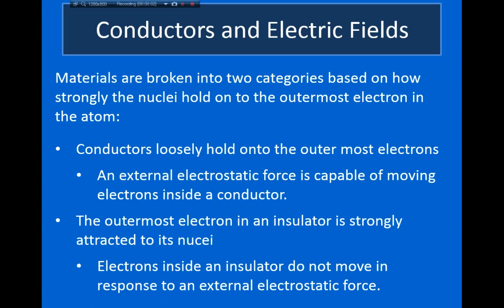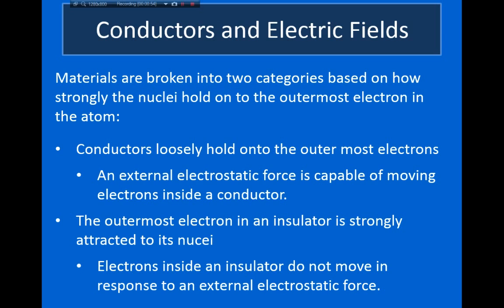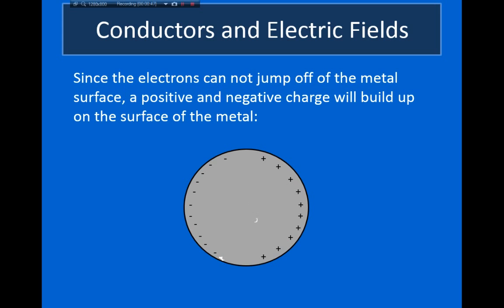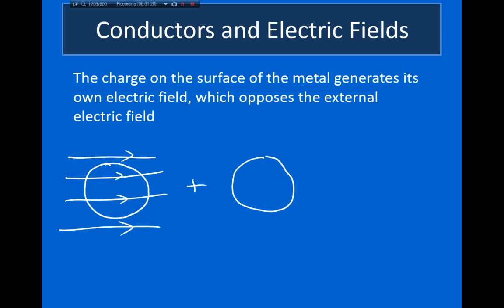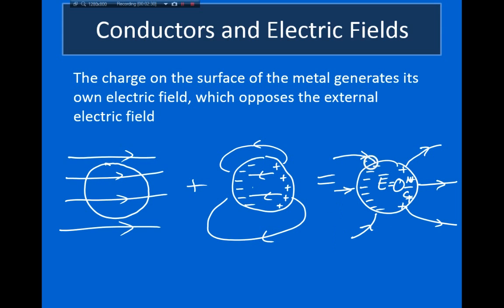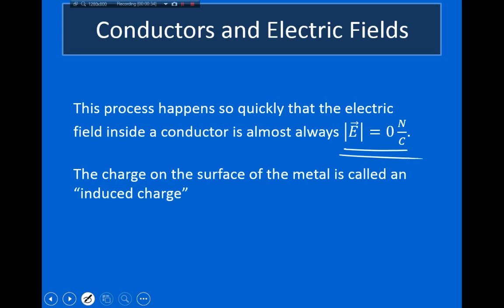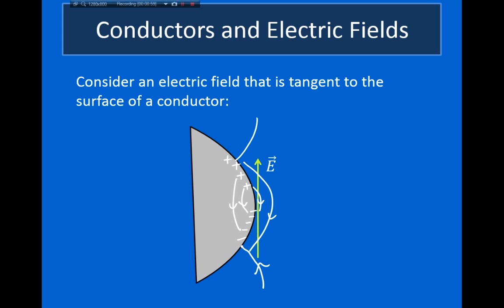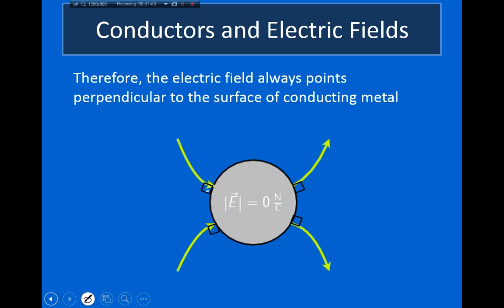WAHS - AP Physics: Conductors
Lecture about conductors in electric fields.